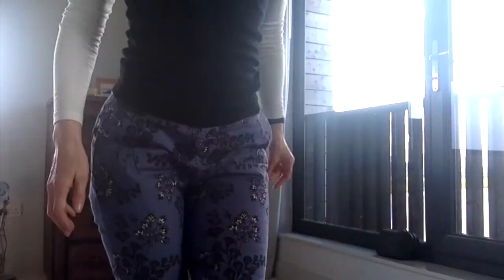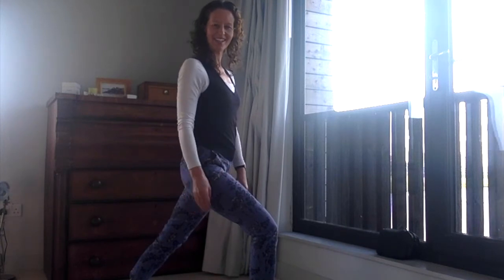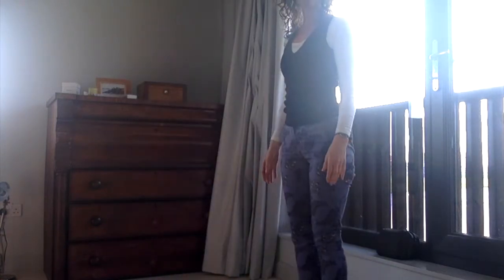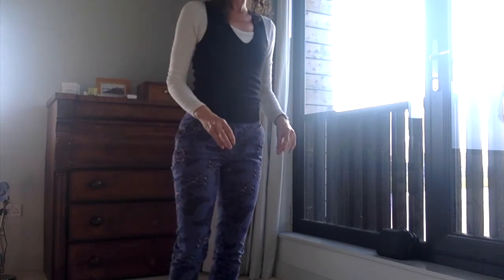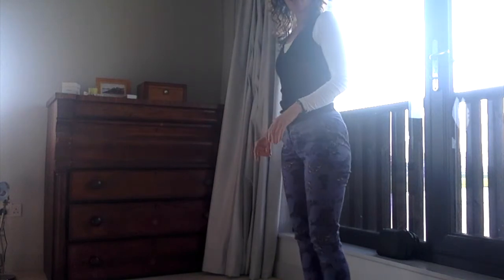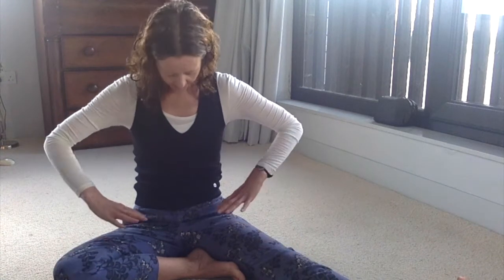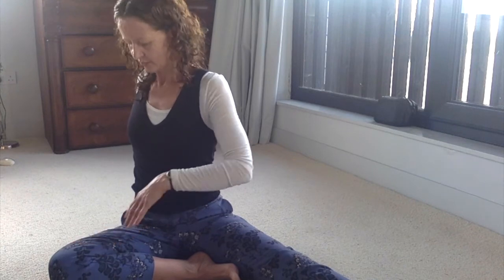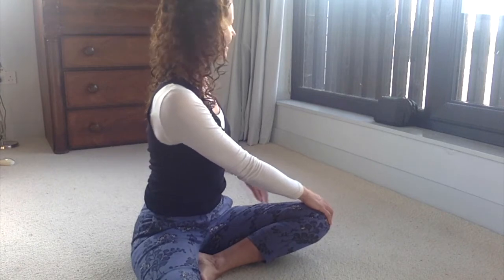The Corona Yoga Challenge: Day 34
This video is Day 34. It contains aeroplane, lunge and a janusirsasana based twist. You can adapt it to do it in bed or from a chair and you can join later by doing 2 or 3 videos a day to catch up. Ideally do the quiz on Day 1 (via my I hope you enjoy it X

Individual Circumstances: how to get the most out of your practice with your body as it is now.

With Corona Virus and isolation there will be suffering as we face illness, loss and physical distance. This pandemic is going to challenge us all. There will also be opportunities for self-growth, refined focus and connecting creatively. I am doing yoga online every day until schools go back again as a commitment to yoga and helping . You are invited to take the Corona Yoga Challenge. Commit to using your time well, increasing your physical and mental wellbeing. And then take to those you love and care for. Joining after the start? Just start at Day 1 and 2 or 3 videos a day to catch up.